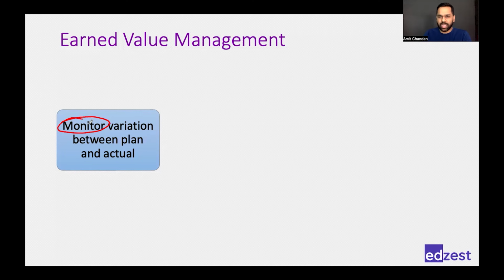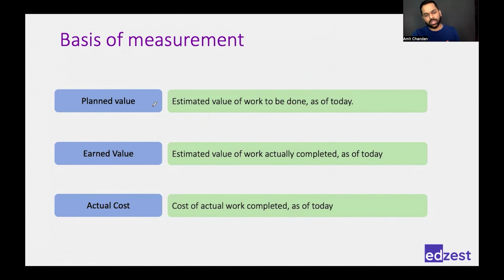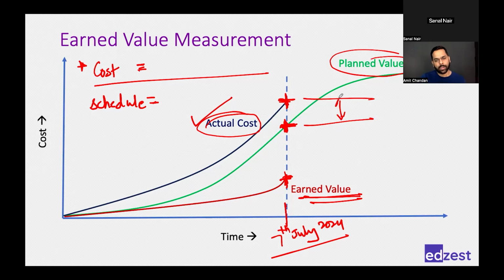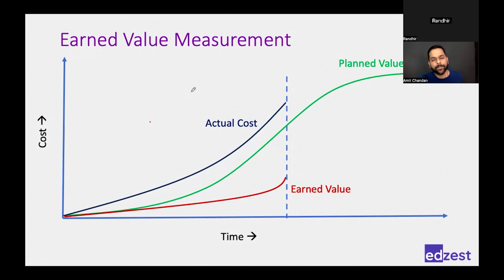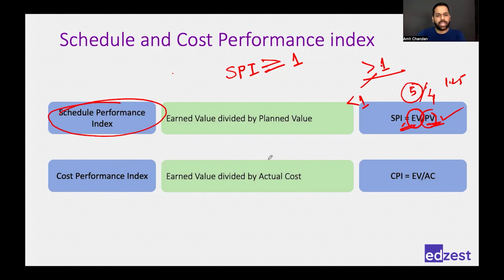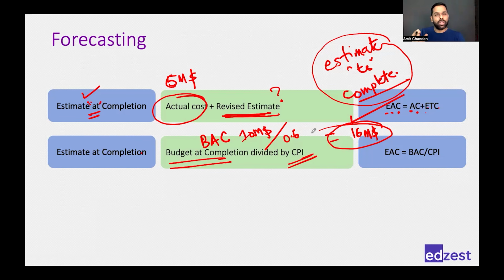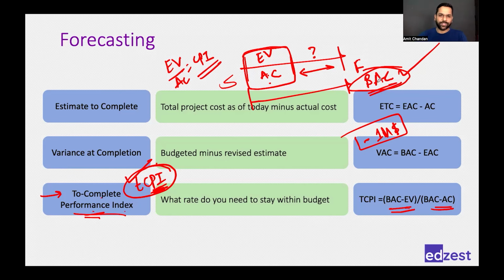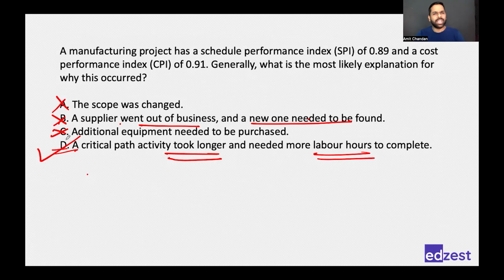PMP® Training Masterclass | Earned Value Analysis | Detailed Explanation | PMP® Exam Preparation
Unlock the secrets of Earned Value Analysis (EVA) and elevate your project management skills! 🎯 In this comprehensive video, we dive deep into the core concepts, formulas, and practical applications of EVA, a critical tool for monitoring and controlling project performance.

📈 What You’ll Learn:

- Understanding EVA: Grasp the fundamental principles of Earned Value Management (EVM) and how it integrates with project management.

- Key Metrics: Explore essential EVA metrics like Planned Value (PV), Earned Value (EV), Actual Cost (AC), Cost Performance Index (CPI), and Schedule Performance Index (SPI).

- Formulas & Calculations: Learn step-by-step how to calculate crucial EVA values and interpret their meanings for effective project tracking.

- Real-World Examples: Analyze real-world scenarios to see EVA in action and understand its practical significance in managing projects.

- Exam Tips: Get insider tips on how to tackle EVA questions on the PMP® exam with confidence.